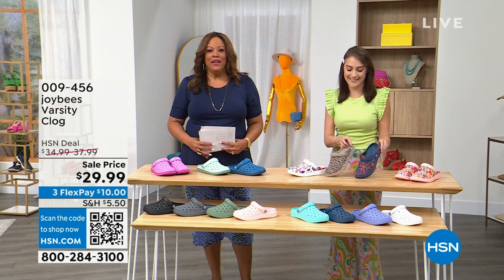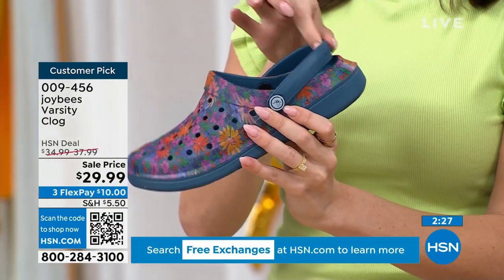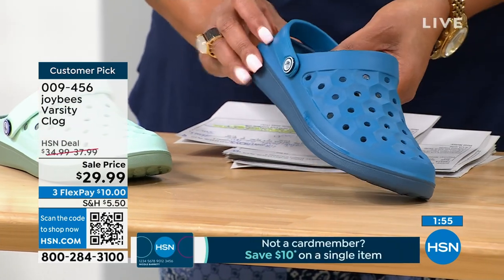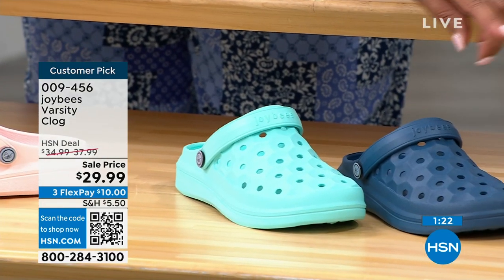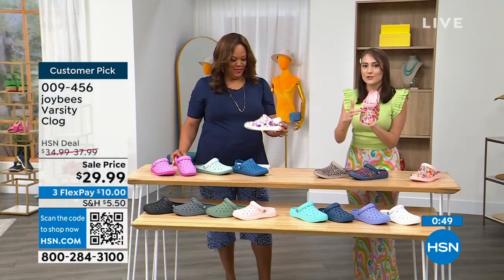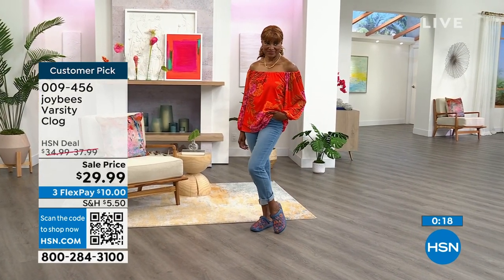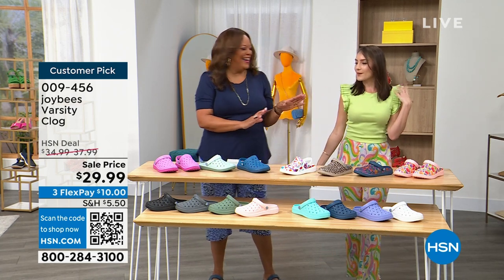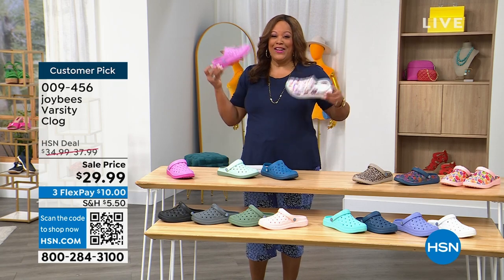joybees Varsity Clog Solids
Treat your feet to massaging arch support and supersoft honeycomb pillows inside these lightweight EVA clogs.